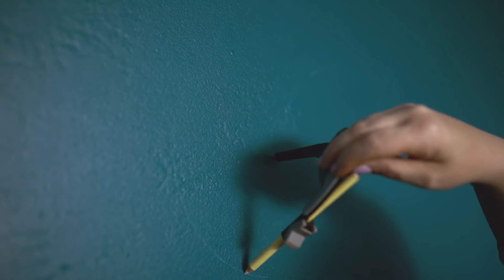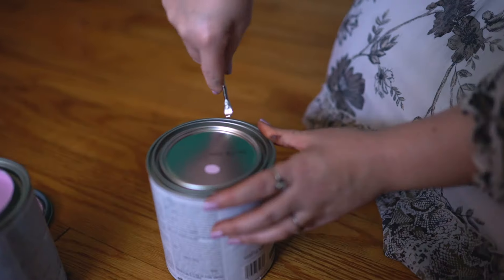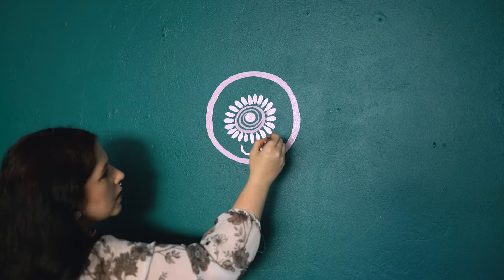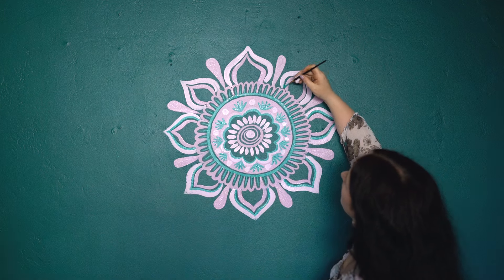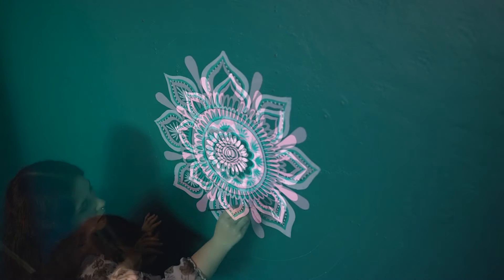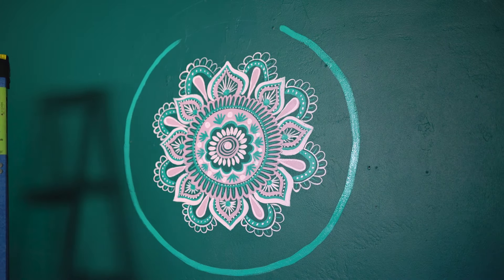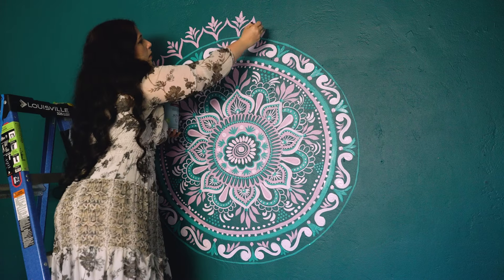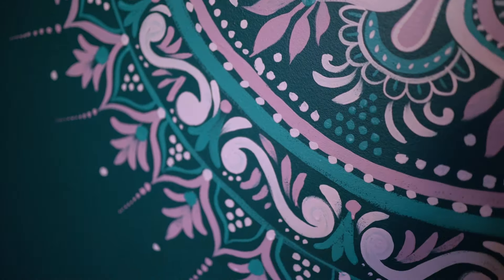Henna Artist Paints a Giant Mandala in under 3 hours!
Welcome to another video! Today I show you how I painted this giant Mandala in my filming studio room in my house!

It is much different going from small scale henna designs on skin to giant scale like on this wall!

I give you recommendations on how to create guidelines for your mandala design and my thoughts while creating this large design on my wall and hope you can try this out for yourself since it was such a fun project to do!

☆Henna related supplies and products☆

Camera:
Sony a7s ii
Tripod:
Editing Software:
Adobe Premiere